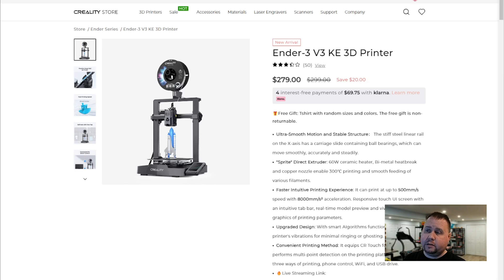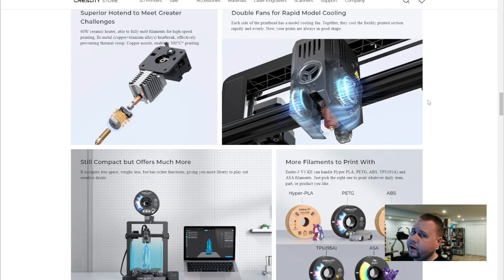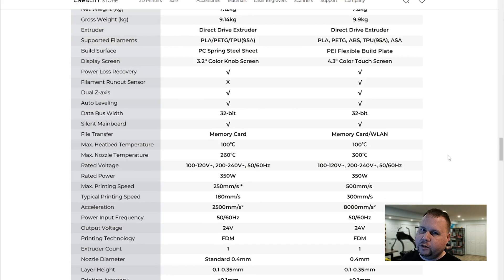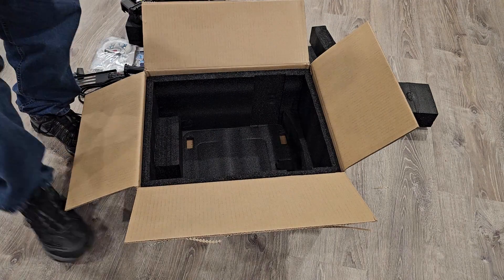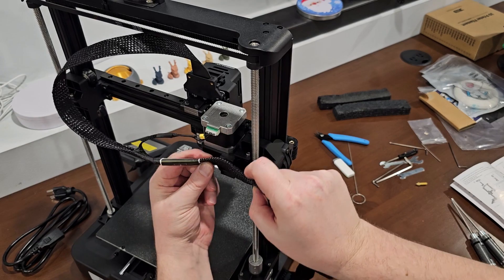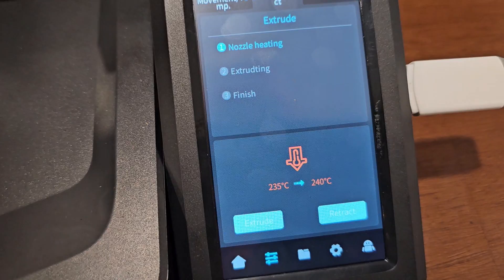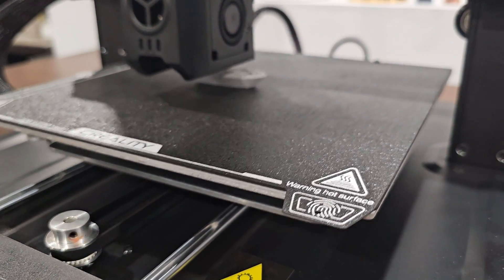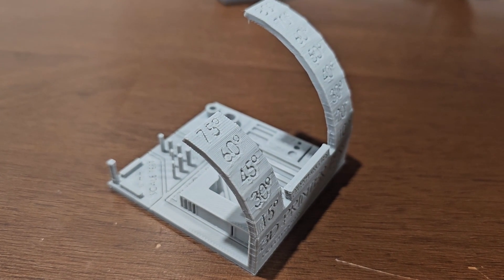The Ender 3 V3 KE - I Think I'm in Love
This is the Full Review and Unboxing of the new Ender 3 V3 KE,

Hex Drivers

My Print Farm Equipment:
Silver Shelving Unit =
Black Shelving unit =
Sovol Filament Dryer =
Hex Drivers
Files to clean prints
UPS Power Supply
Two Pack Fire Extinguishers
Cheap Greenlee Multimeter
Under Shelf Paper Towel Holder

Cheapest/Best Filaments =
All opinions are my own.  The content in this video and all videos on this channel are intended for education and entertainment purposes only.  I am not a financial advisor nor a CPA.  Any financial investments or business decisions are done at your own risk with no guarantee of gains or losses.